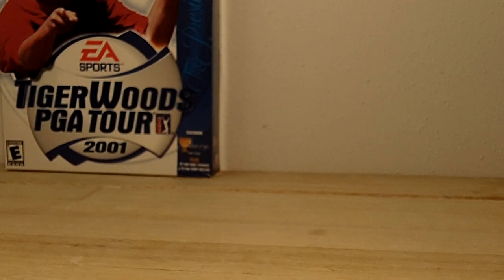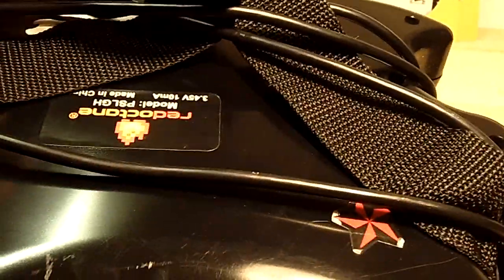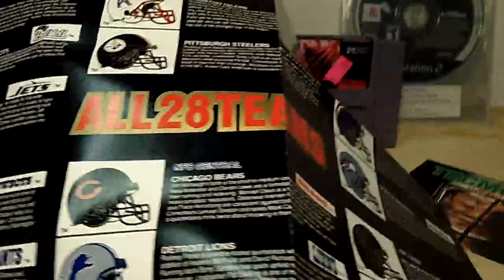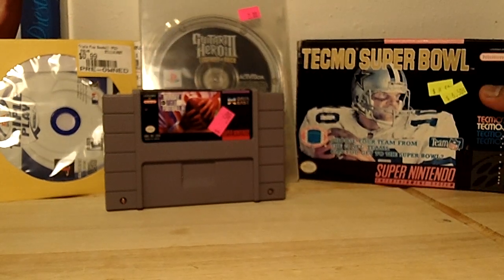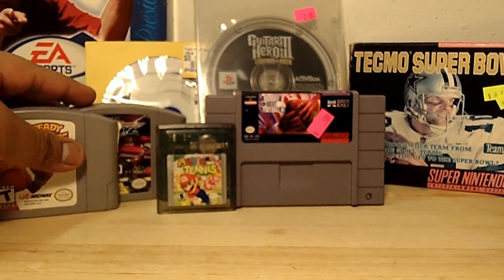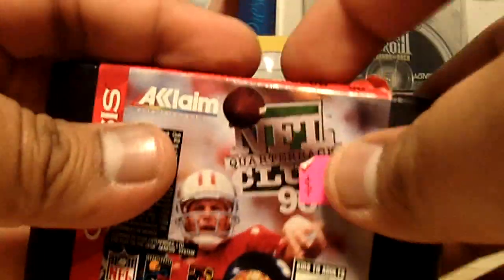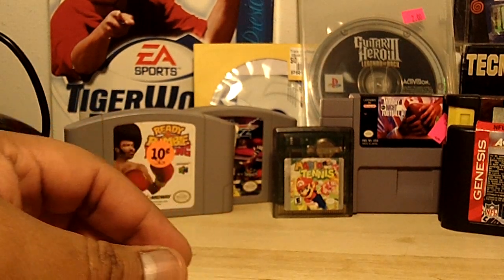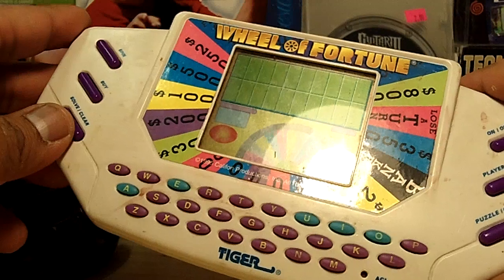Games I Bought Recently (Episode 6)